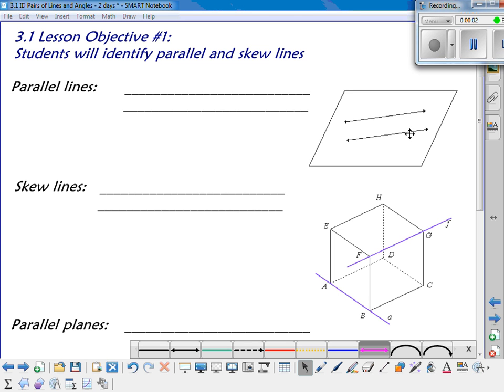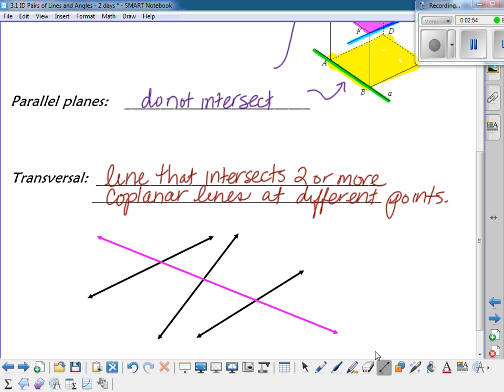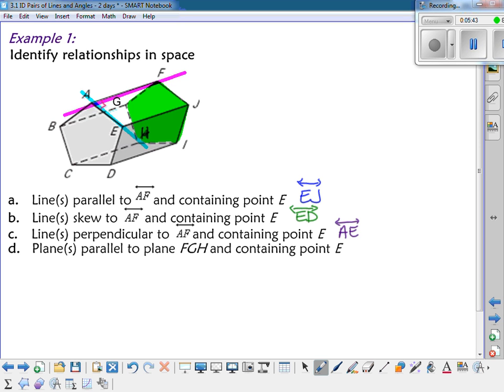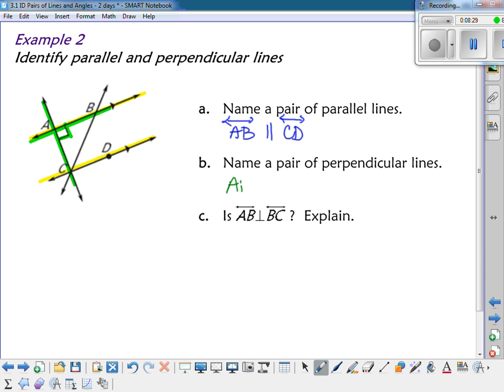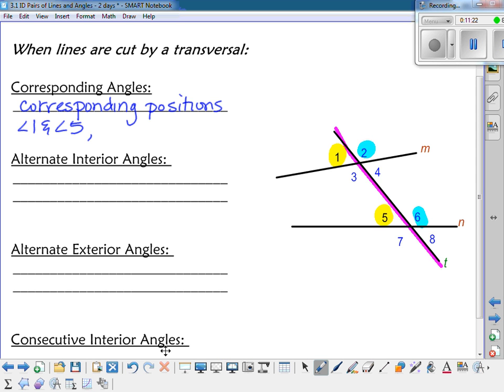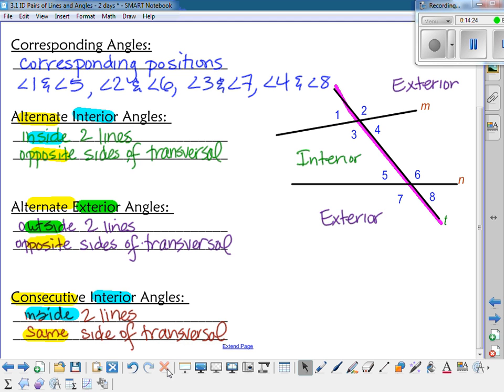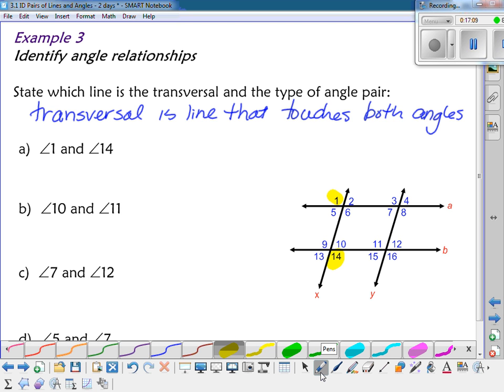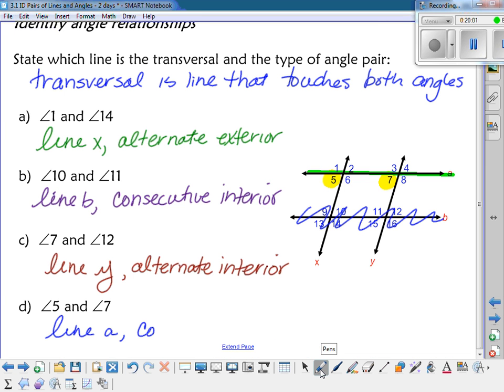3.1 parallel, skew, transversal